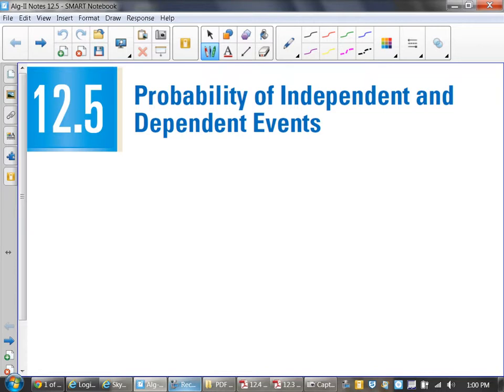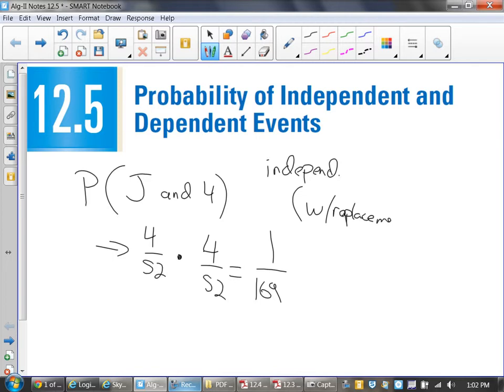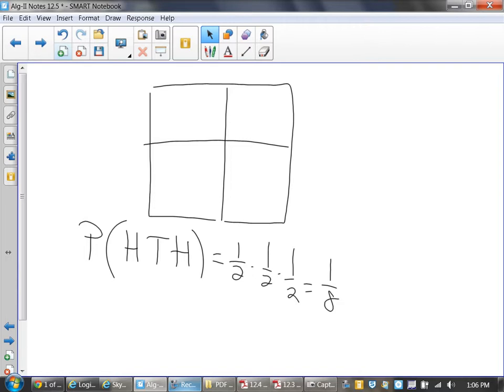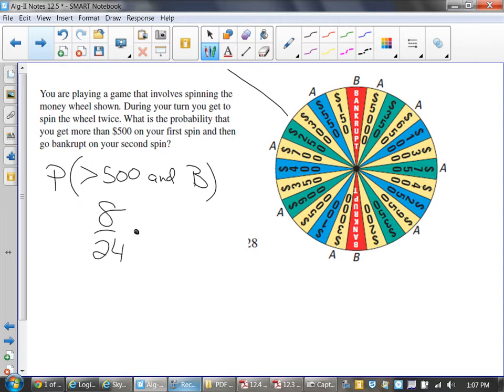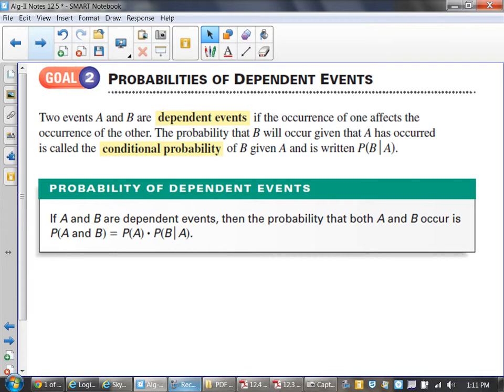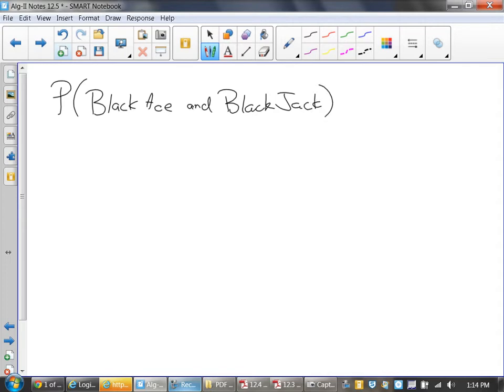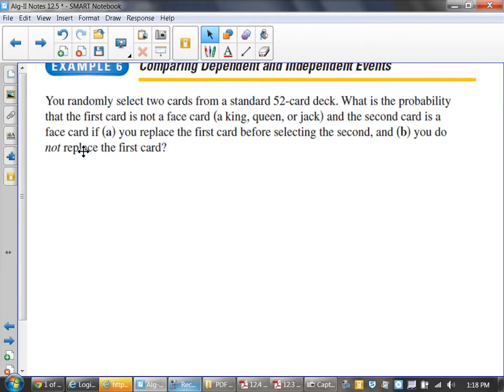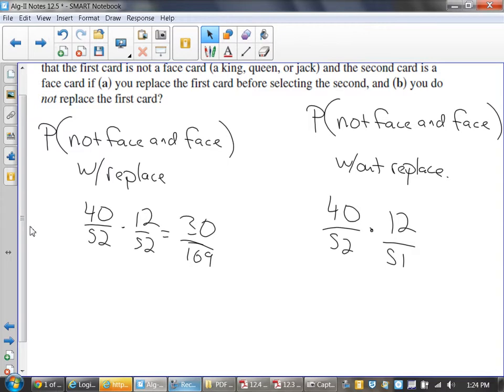May28 12 5 Notes p12